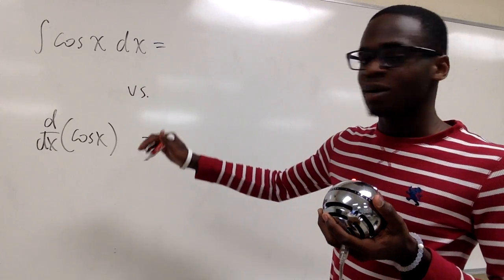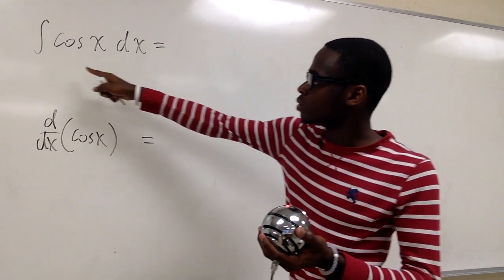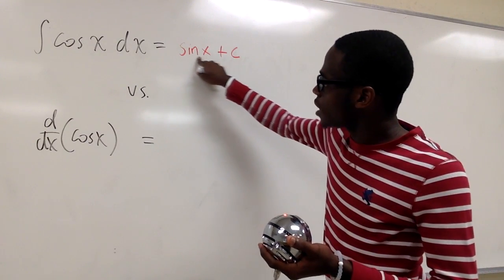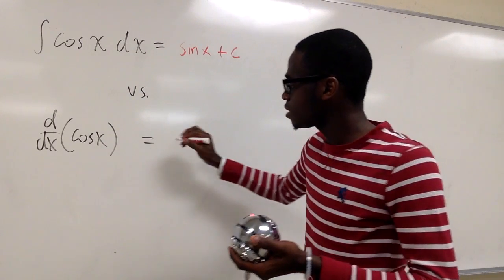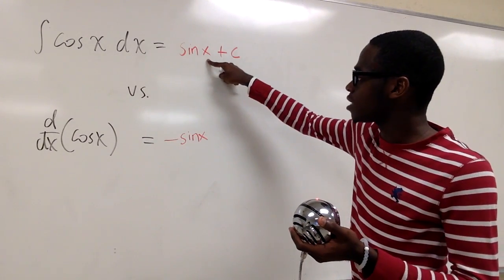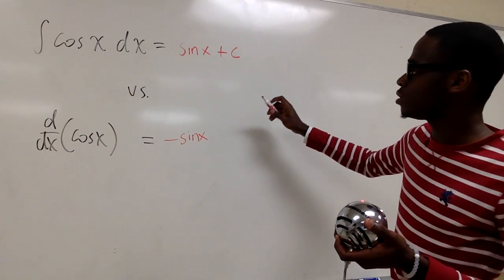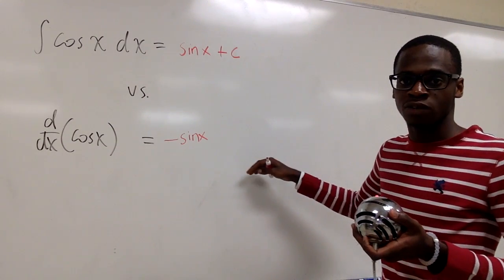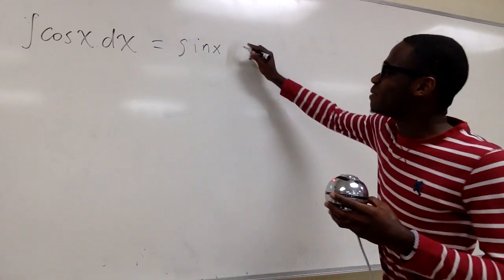be careful of the integral of cos(x) vs the derivative of cos(x)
Integral of cos(x) vs derivative of cos(x), MUST BE CAREFUL!